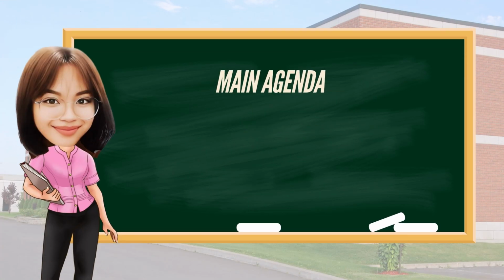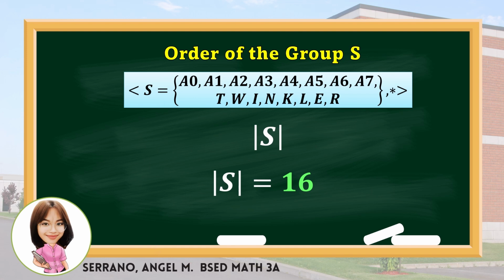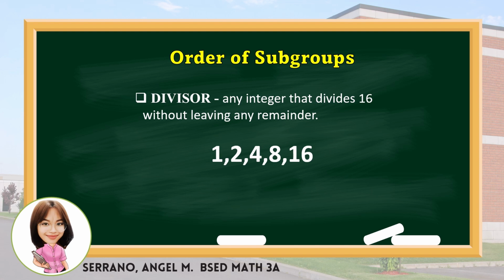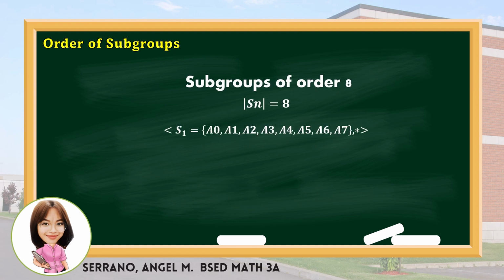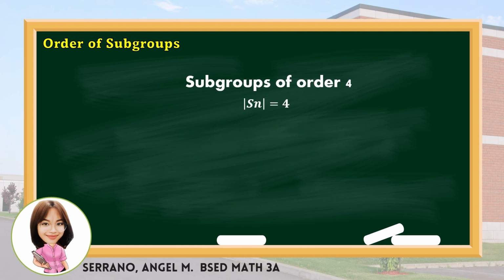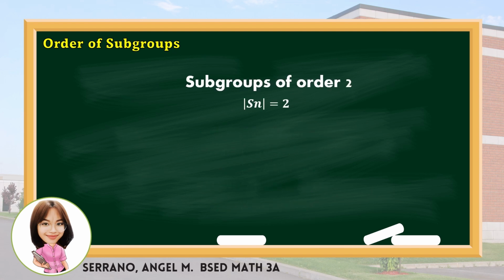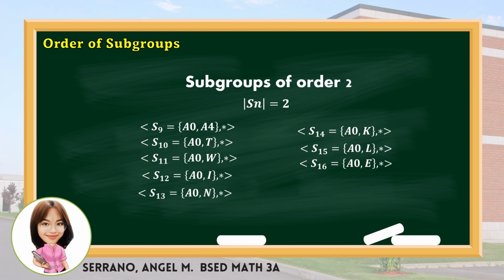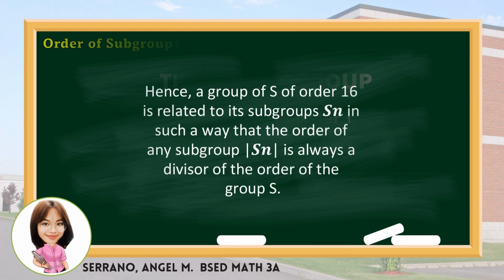34_3A Serrano, Angel_Final Projects4